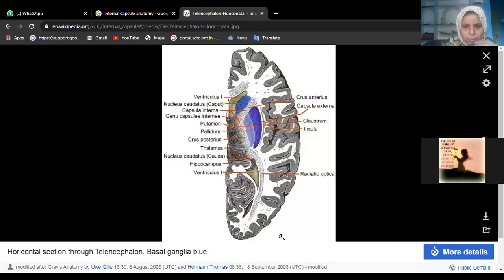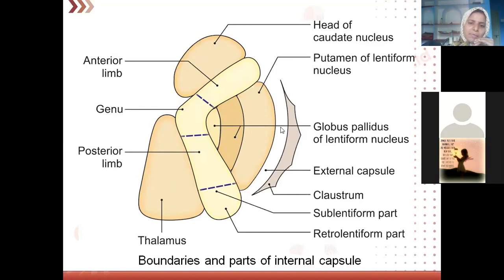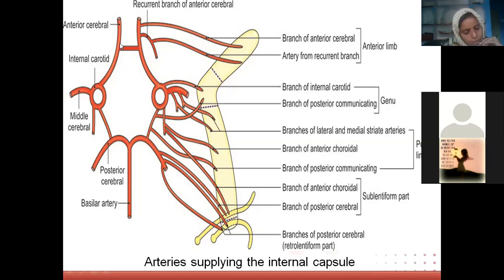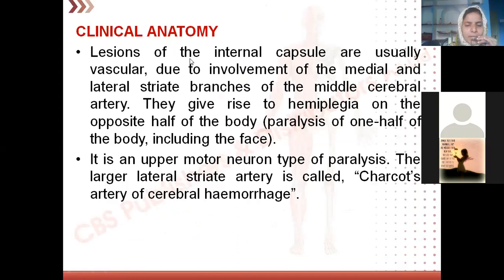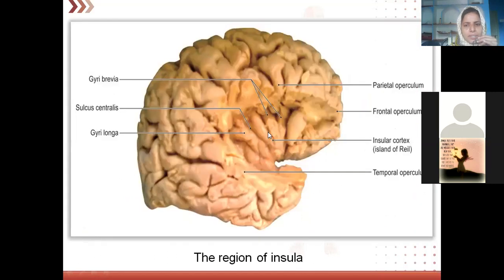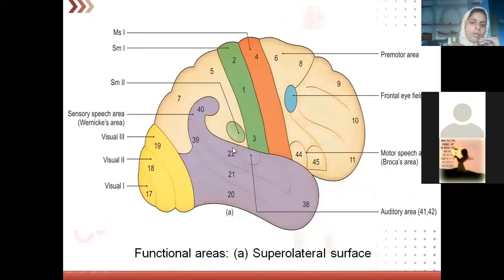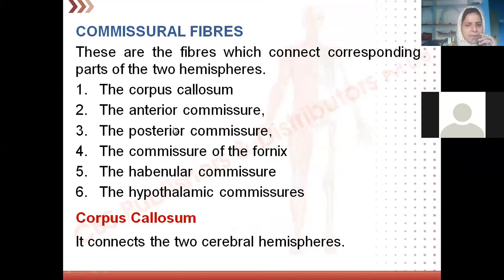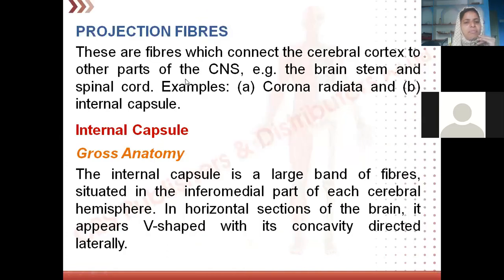Internal capsule Neuro Anatomy Dr Shabana lectures